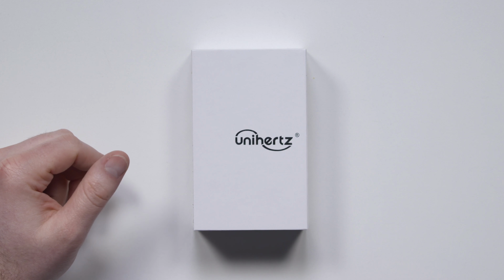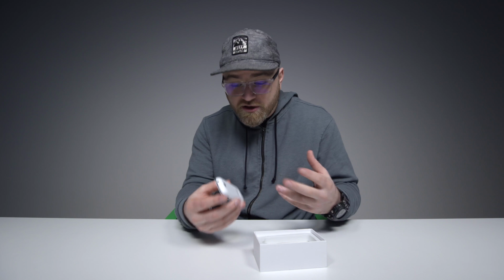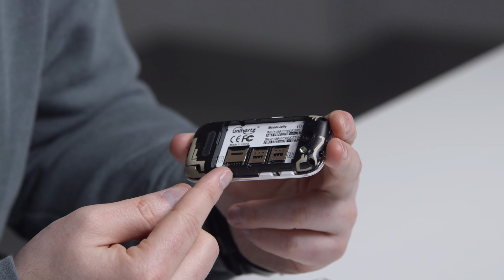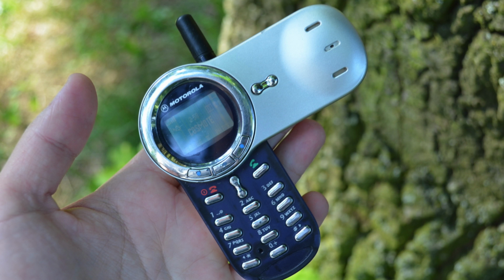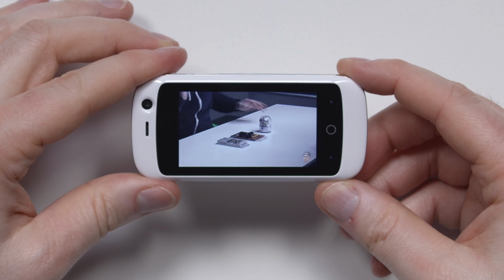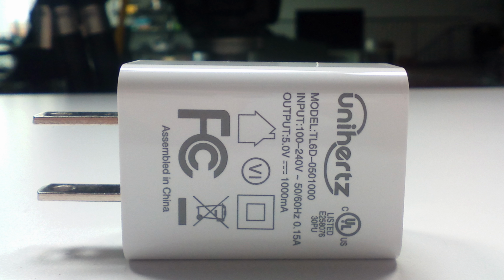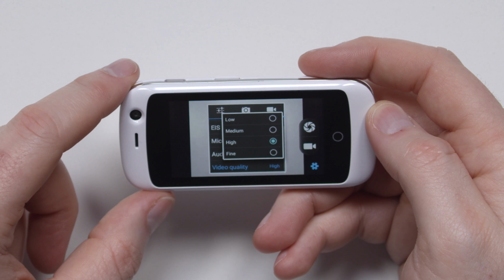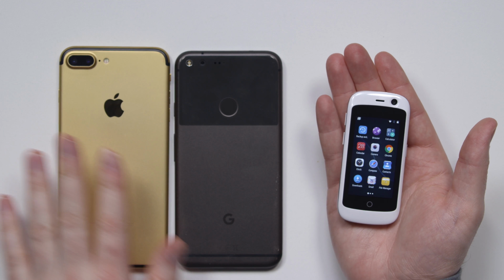Unboxing The World s Smallest 4G Smartphone